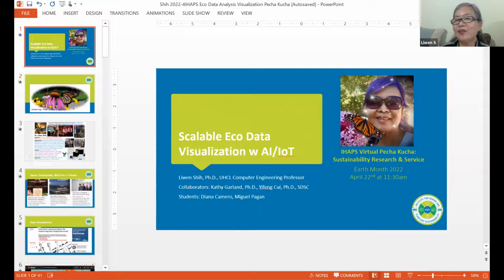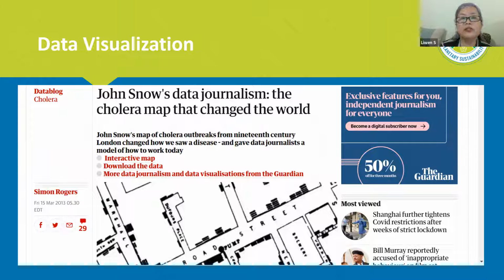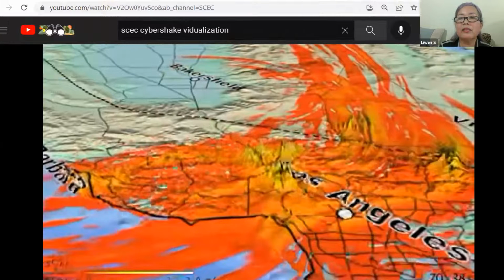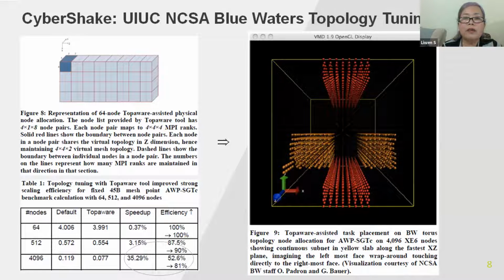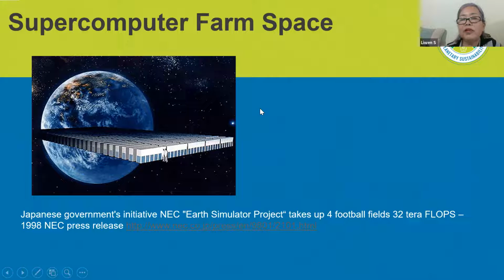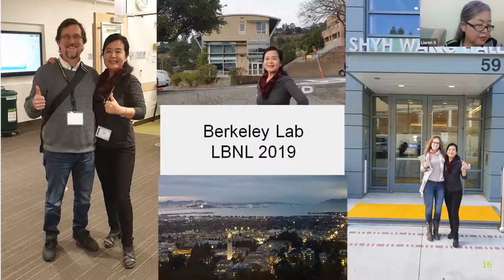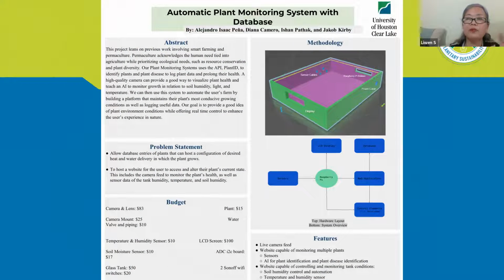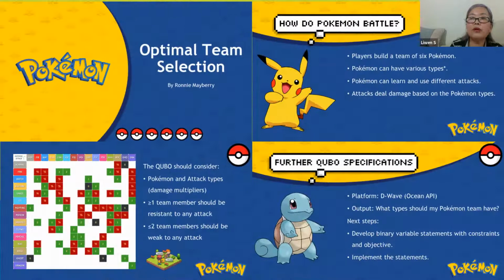Dr. Liwen Shih - Scalable Eco Data Visualization with AI and IoT